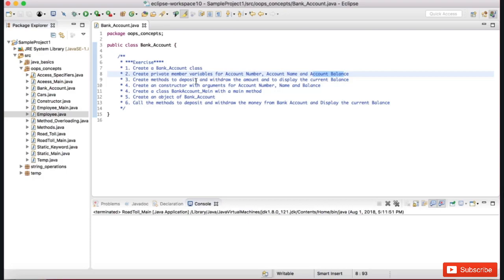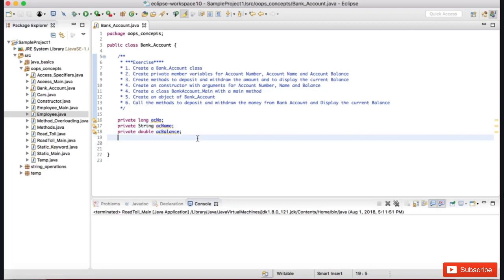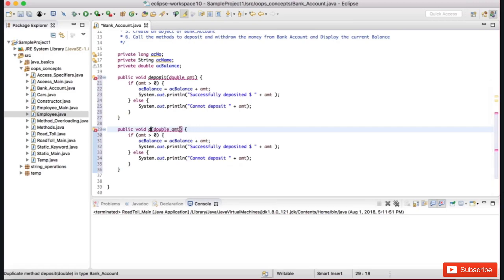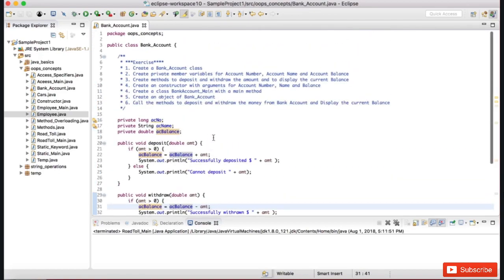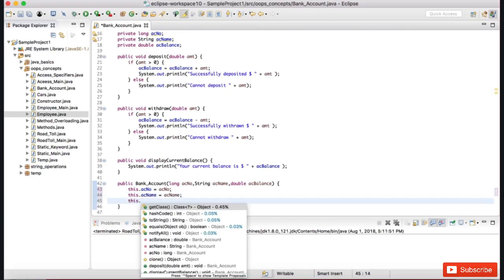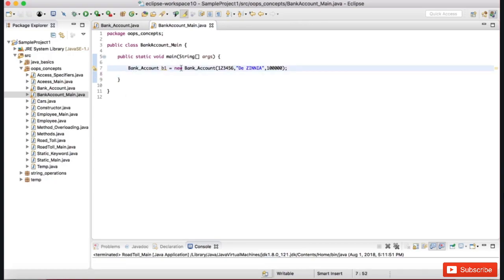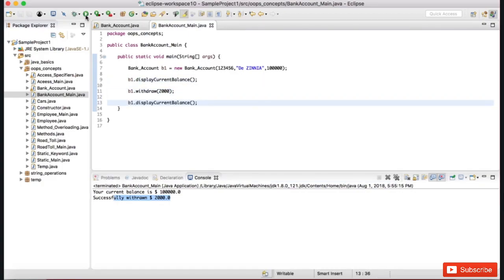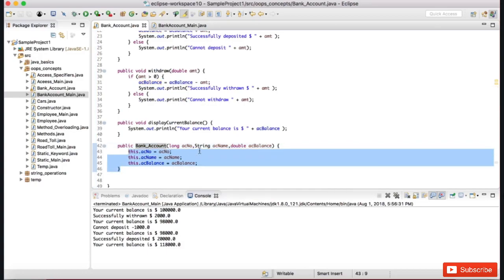Hands on Exercise 2 on Class and object || oops concepts exercise || java Tutorials ||practical work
Hello everyone..
In this session we're going to do another exercise on the concepts of classes and object and this will
help us understanding the concepts of constructor and the concept of access specifier in detail. So in the exercise the step number one is to create a class with the bank account.